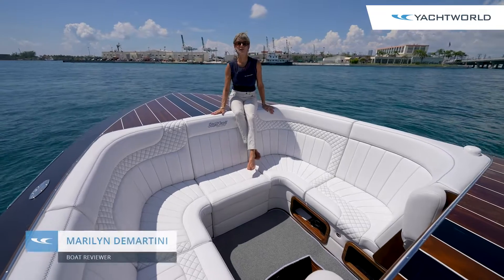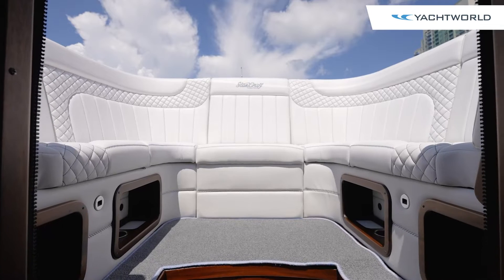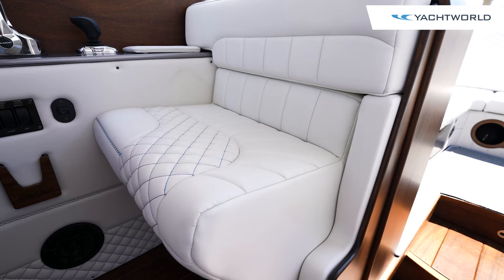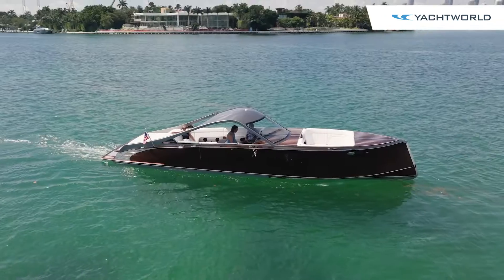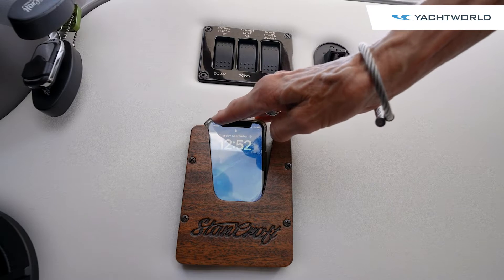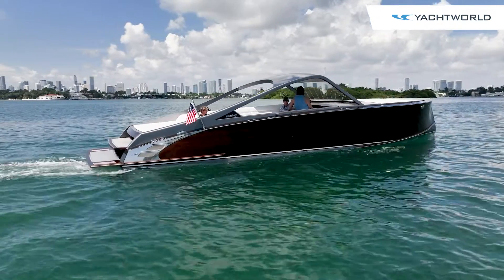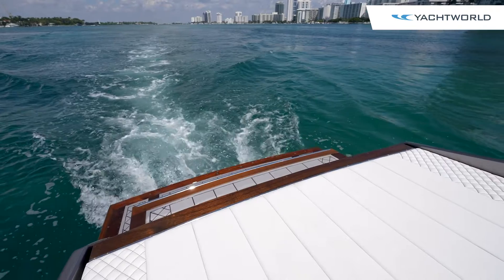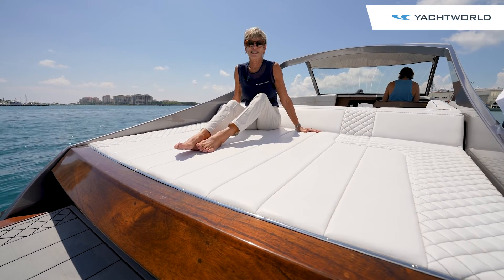StanCraft 390 Hammerhead - Luxury Mahogany Wood Runabout!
Join YachtWorld and boat reviewer Marilyn DeMartini for a walkthrough of beautiful 2023 StanCraft 390 Hammerhead wooden yacht powered by twin Ilmor 7.4L 480-horsepower engines for 960 HP total with Yanmar one drives delivering a top speed of around 60 MPH and easy cruising at 40 MPH.

The boat features joystick controls, a 138 gallon fuel tank and a 20 person seating capacity with deep freeboard, full bar, head below, large double step swim platform with ladder and a huge aft leather sunpad. Modern construction features cutting edge technology melded with all traditional mahogany wood hull and top deck, with optional choices of stain and polish or satin finish along with stylish chrome and stainless steel fittings and rub rail.

Content
0:00 Intro
0:29 Design - Reverse Cutwater
0:40 Upholstery And Cabinetry
0:52 Helm Station
1:12 Planked Decking
1:22 Cabin Interior
1:35 Instrumentation
1:38 Engines And Performance
1:55 Storage
2:11 Carbon Fiber Arched Roof
2:40 Aft Leather Sunpad
2:50 Swim Platform And Steps